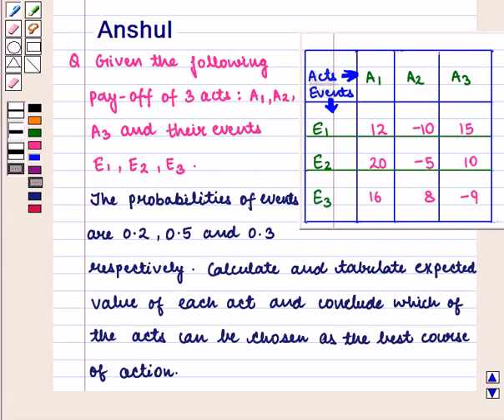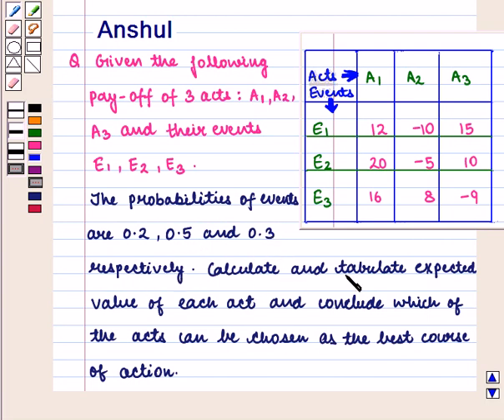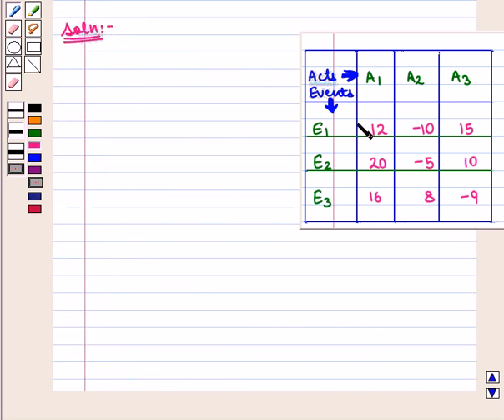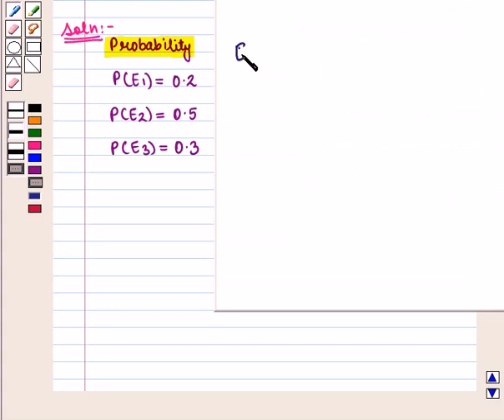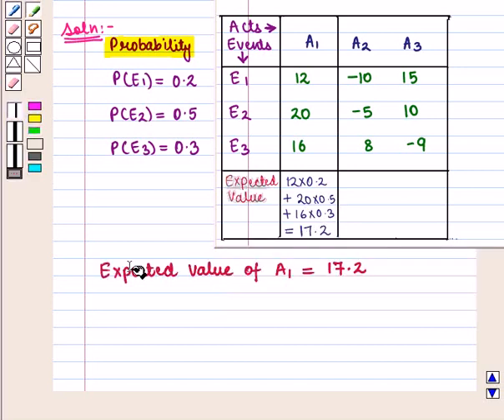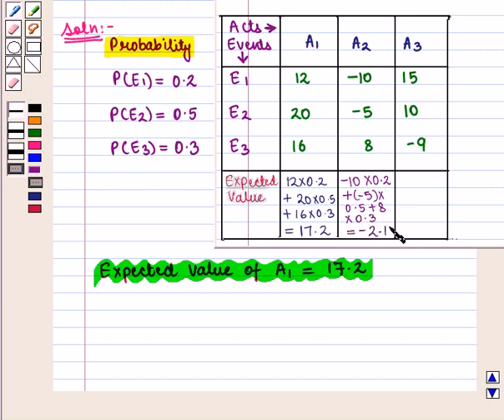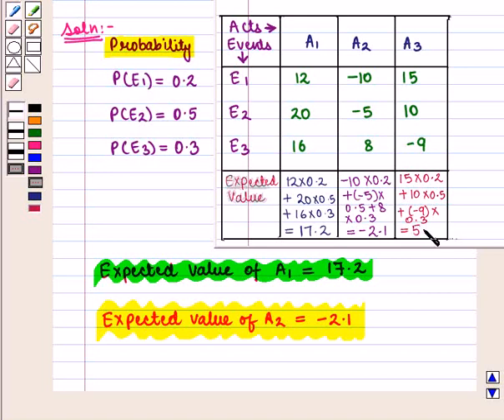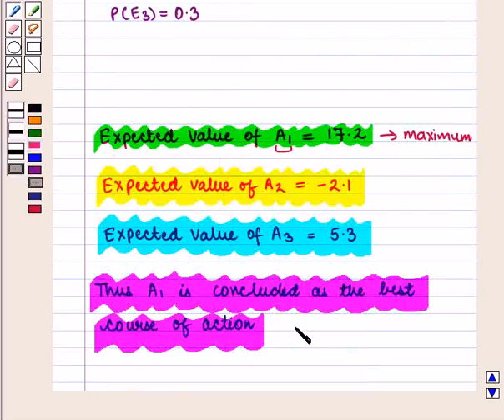Maths 12 CC PD SE8